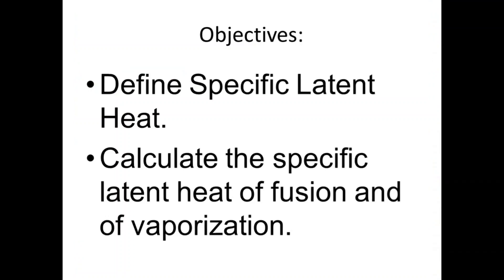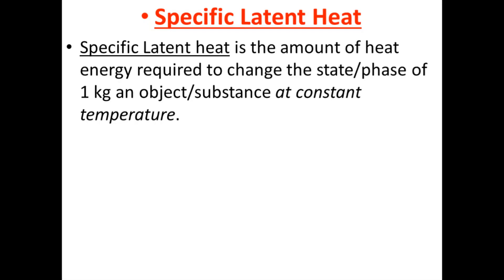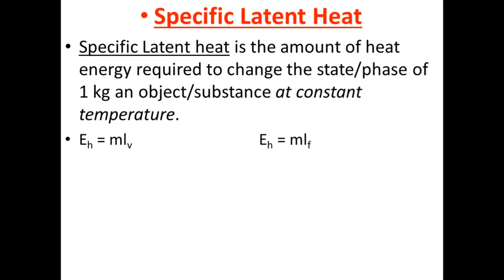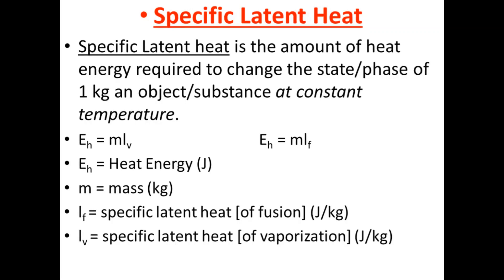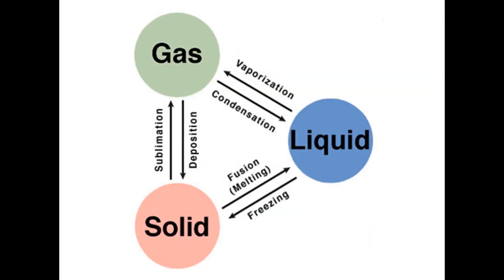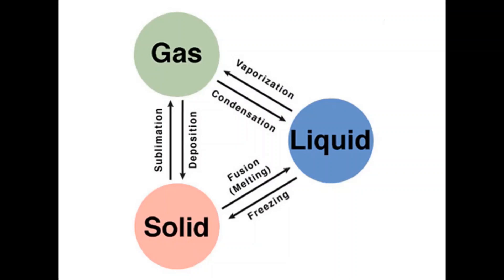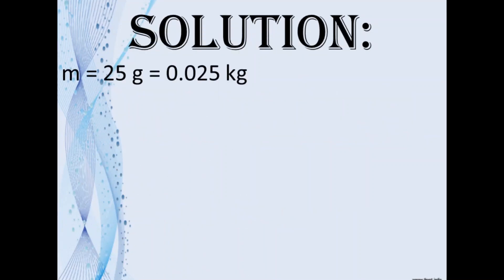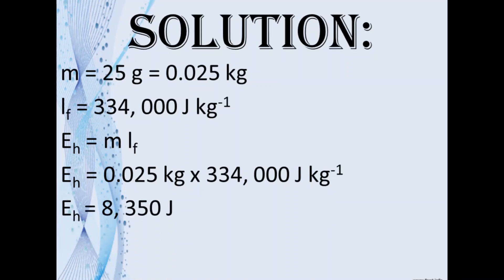SPECIFIC LATENT HEAT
After watching this video you should be able to:
- Define specific latent heat
- Solve basic problems involving specific latent heat